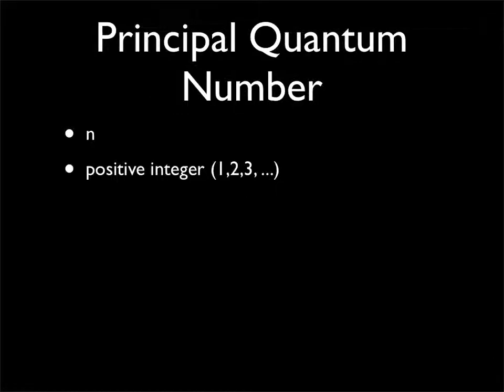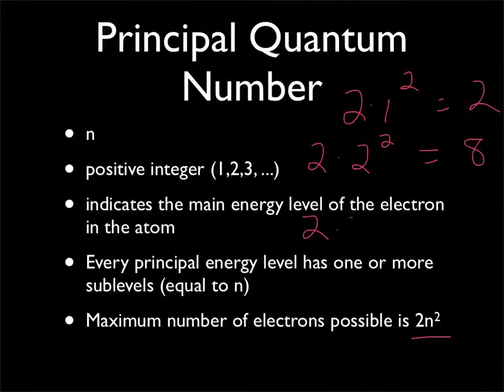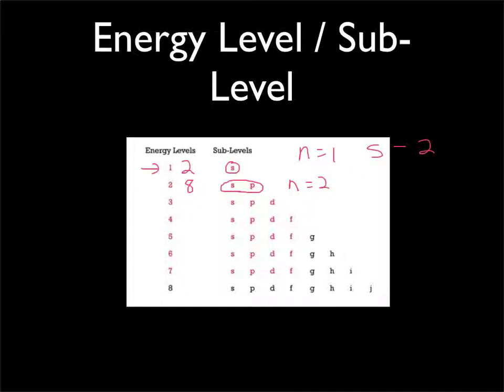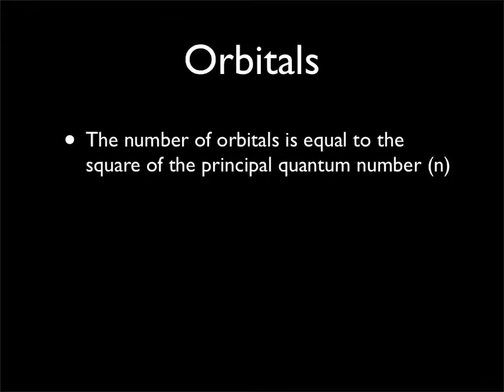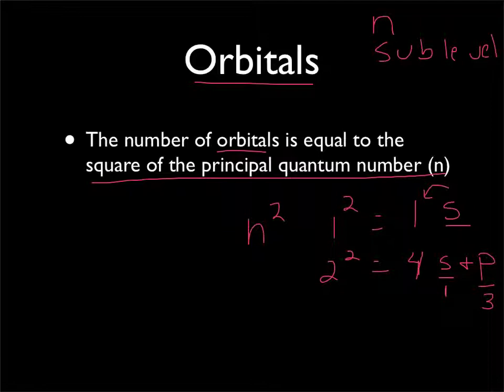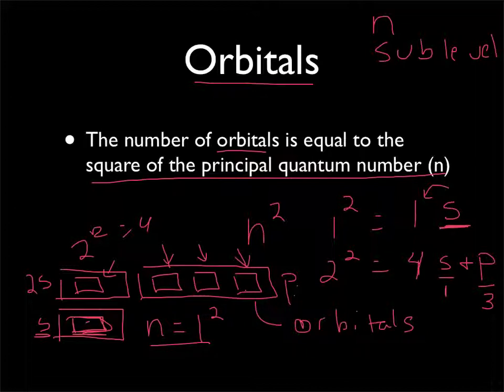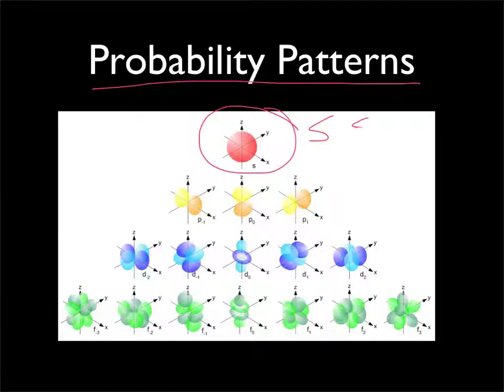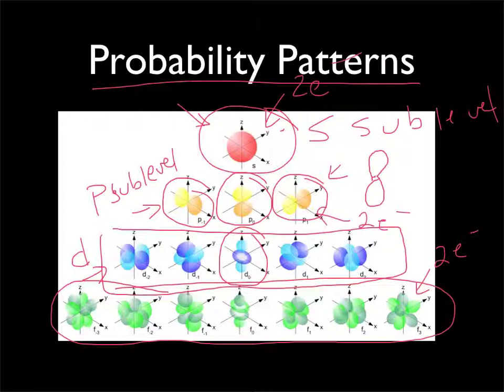Tiger Chemistry 6.3b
tiger chem 6.3b